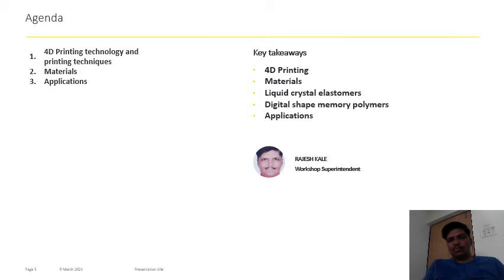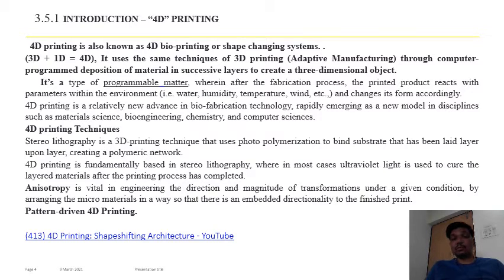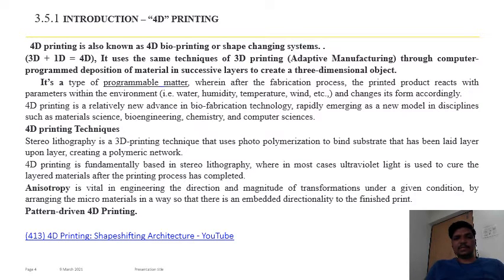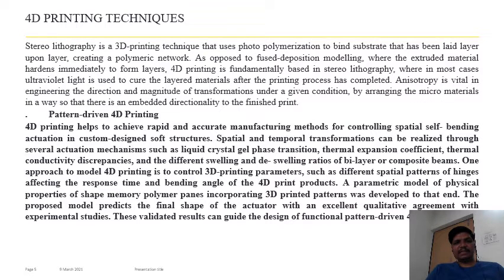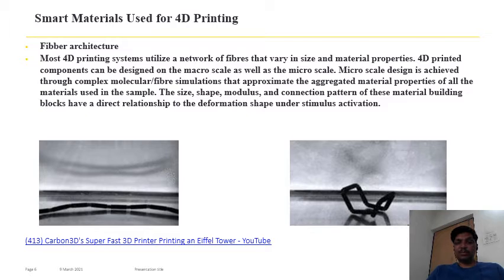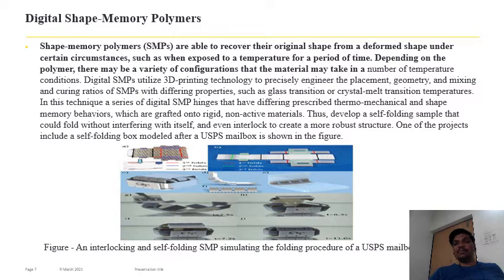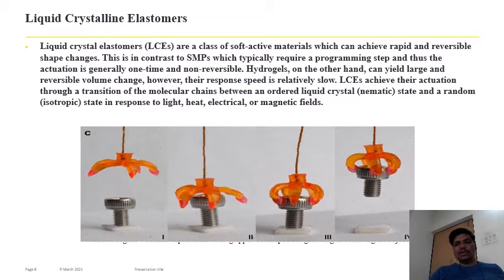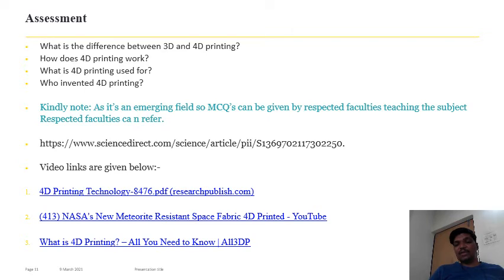22652 3 5 2 V 604778cef1e6f File